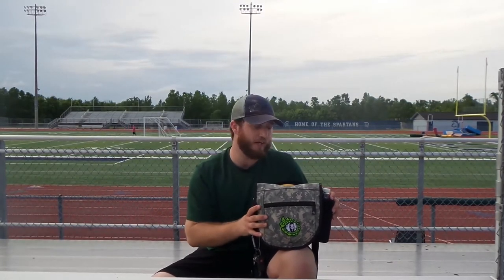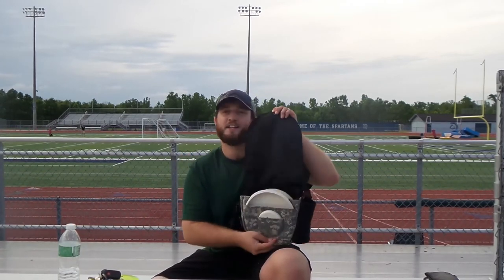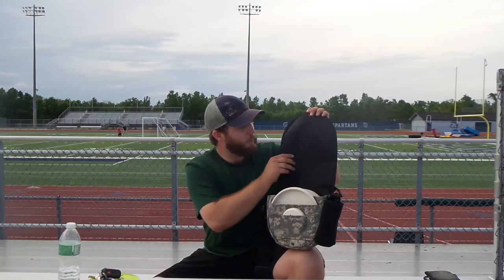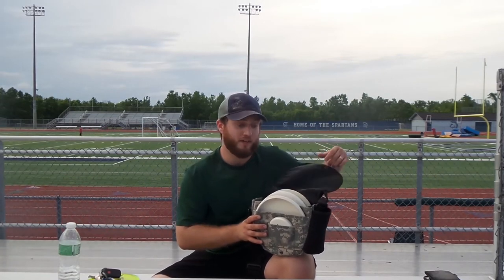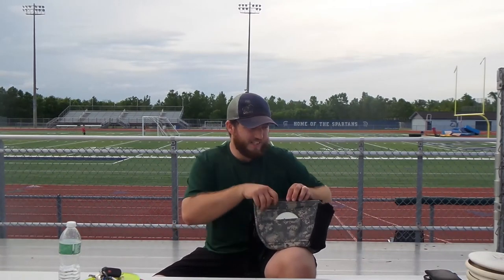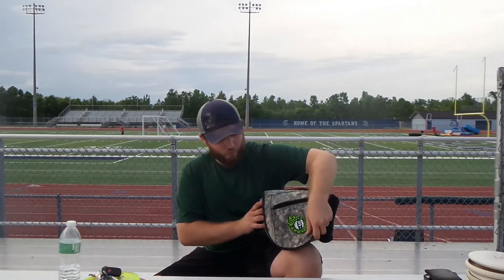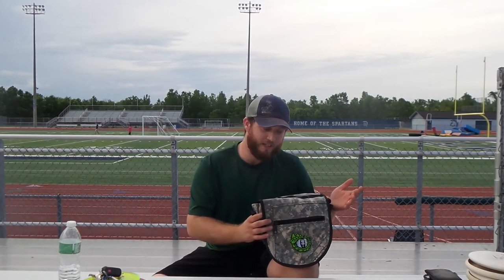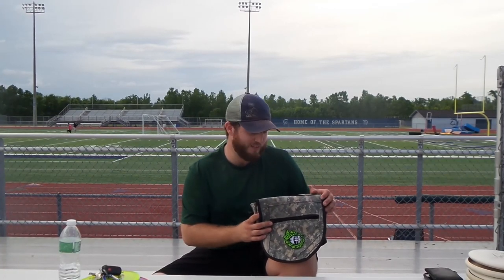Reptilian Disc Golf Gecko Bag Walkthrough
A walkthrough of our latest design of our Disc golf Bag!